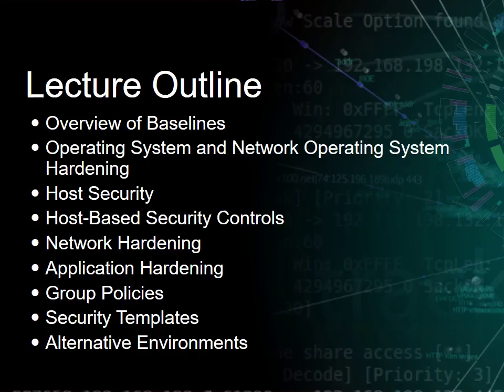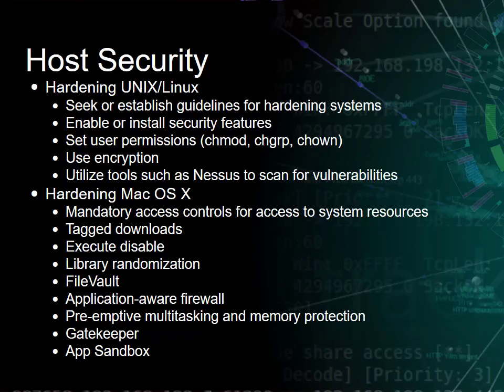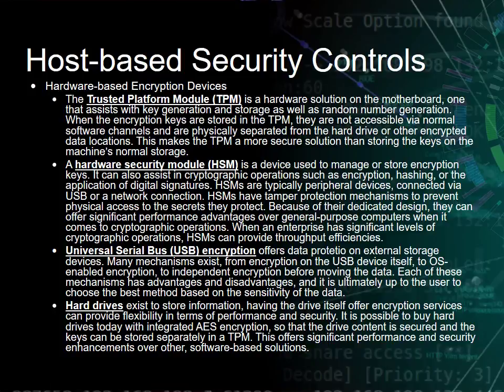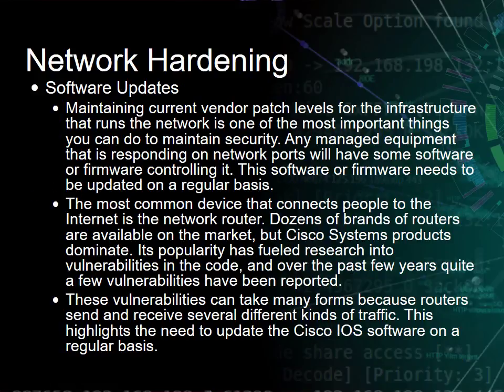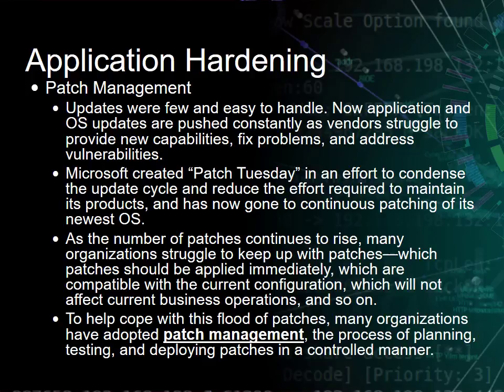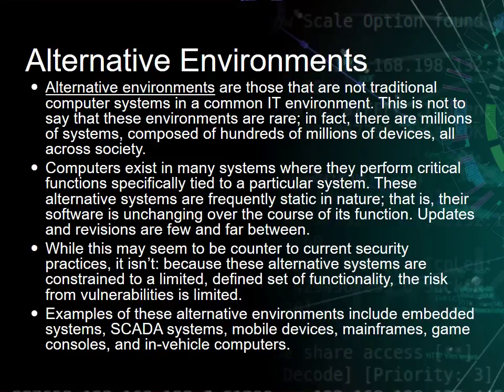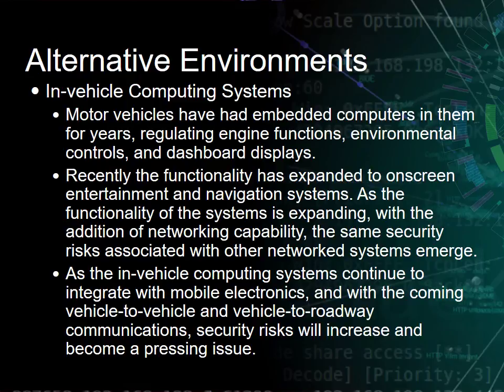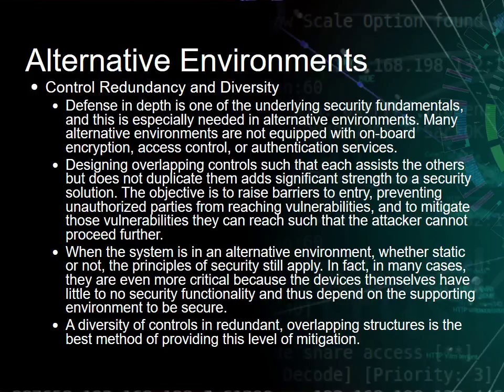CSCI150N Chapter 14